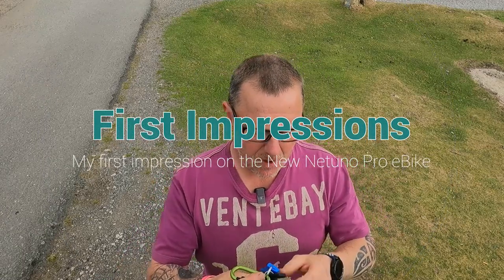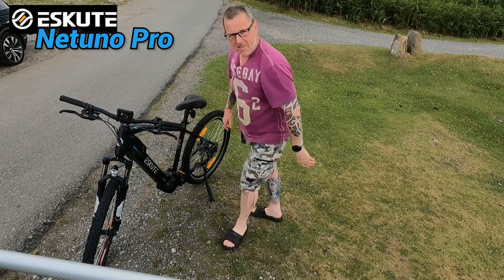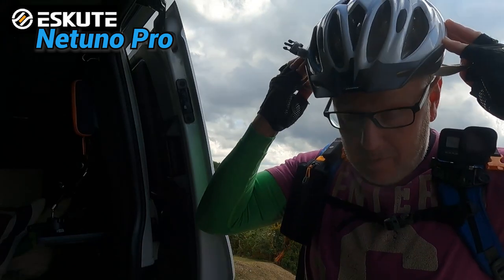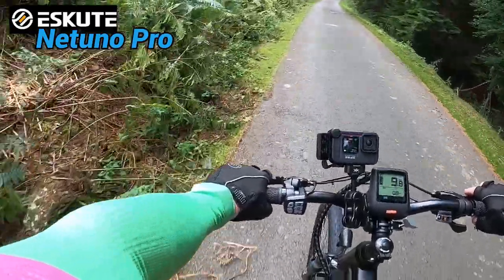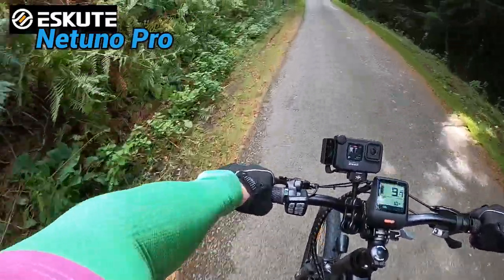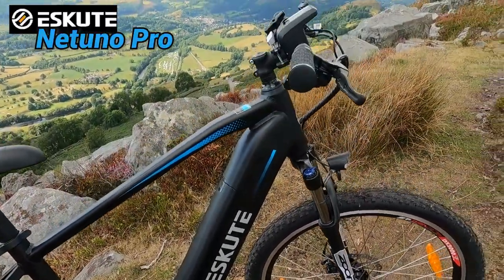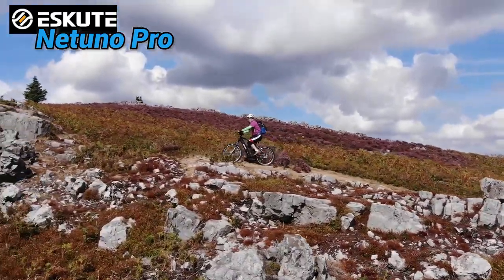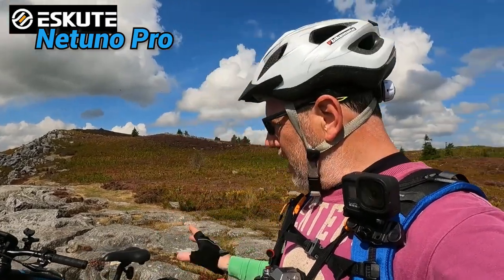Eskute Netuno Pro electric mountain bike, big Bafang mid drive motor my first impressions.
I give my first impressions of the new bike from Eskute, this will be my forth bike now and the first pro bike, i was happy to get it off road to see if it can handle it. and i was pleased to say yes. this is a very nice ebike to ride.